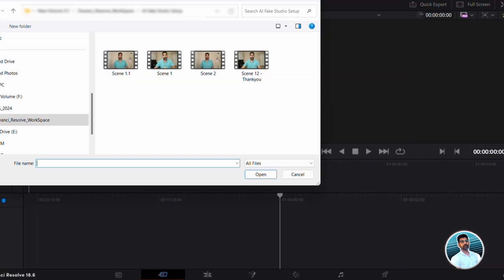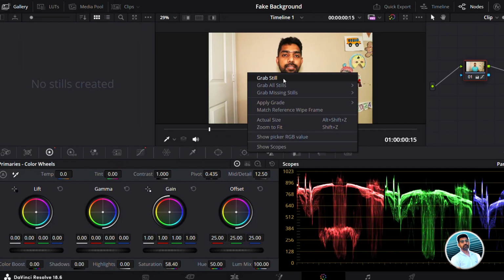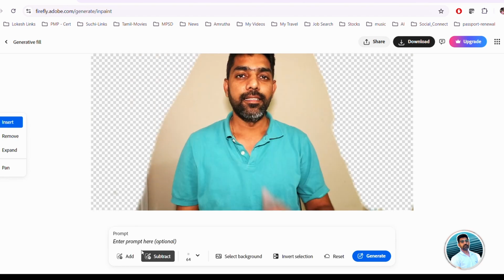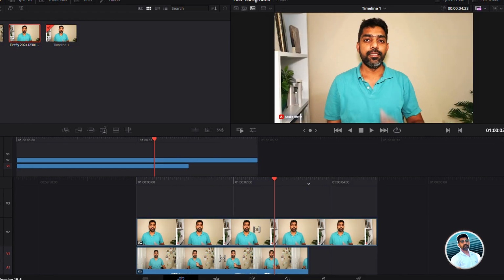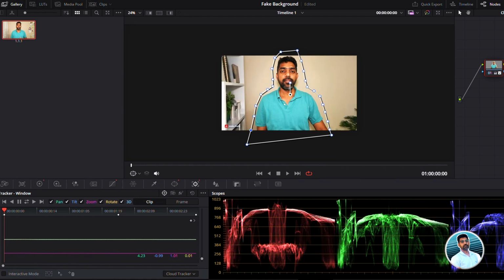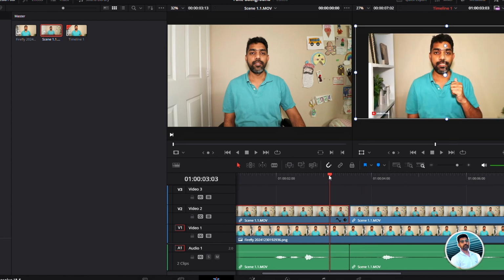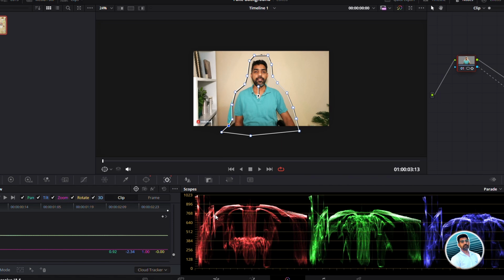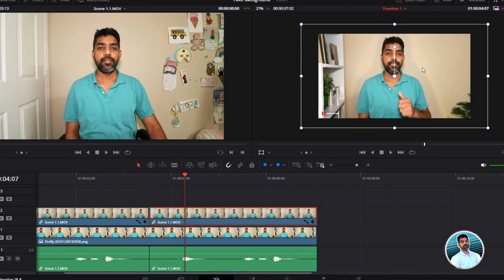AI Fake Background using Resolve and Firefly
In this tutorial, I’ll show you how to create a fake studio background for your videos, transforming your footage from this to this. Let’s dive into the process step by step.

Step 1: Importing and Editing the Video Clip
First, open DaVinci Resolve and create a new project. Import the video clips you’ve recorded and drag them into the timeline. Next, head to the color page to make some basic color corrections. I’m going for simple adjustments here, just enhancing the saturation and midtones slightly, not going into too much detail. This will make the image look a bit sharper and more vibrant.

Once I’ve made those minor corrections, I check the before-and-after to see the improvements. You’ll notice a more refined image now. At this point, I also apply a few additional minor tweaks, such as adjusting the curves to refine the colors further.

Step 2: Exporting a Frame from the Video
After finalizing the edits, I’ll export a frame from the video that I can use to generate the background. This is the moment when we move to Adobe Firefly.

Step 3: Creating the Background Using Adobe Firefly
I’ve already signed up for Adobe Firefly and have 25 free monthly requests. I’ll use the generative fill option to create the fake studio background. I upload the image from DaVinci Resolve and mask out the background I don’t want. The goal is to leave some clear space around the subject in the image to allow for any movements when we integrate the background later.

Once the masking is done, I’ll create a prompt that best describes the kind of studio background I want. After clicking "Generate," Firefly processes it, and I get the first result. If I’m not happy with it, I can always create more options. In this case, I choose the second output, which looks much better for my needs.

Step 4: Downloading and Importing the Background
Now that I have the background image I want, I download it and return to DaVinci Resolve. I import the image back into my project and drag it onto the timeline. This image should be placed beneath the video clip.

Step 5: Masking and Tracking the Subject
Back on the color page in DaVinci Resolve, I draw a window around the subject using the pen tool. This allows me to isolate the subject from the background. Then, I use the tracking feature to track the subject’s movement throughout the clip, so the background stays in sync with the subject.

Once tracking is complete, I create an alpha channel to remove the original background. This leaves me with just the subject and the new studio background behind them.

Step 6: Refining the Background Transition
To make the transition between the subject and the background smoother, I go back into the color page and increase the blur around the edges of the mask. This softens any harsh lines and helps blend the foreground and background seamlessly.

Step 7: Handling Different Color Grading
In case the clip you’re working with is color-graded differently from the background you generated, don’t worry—you can still follow the same process. Import the image, mask out the background, and track the subject. If the color mismatch is noticeable, you can either redo the background generation in Firefly or make color adjustments in DaVinci Resolve to match the clip with the background.

I’ll try to adjust the color manually to minimize the mismatch, or I may resize the background image slightly to ensure it covers the entire scene, making the blend more natural.

Conclusion
That’s pretty much it! This method of creating a fake studio background is easy and effective. By following these steps, you can transform any clip into a professional-looking studio recording.

Thank you for flaticons
Adobe icons created by Pixel perfect - Flaticon
Resolve Icon
title="davinci icons" - Davinci icons created by Freepik - Flaticon